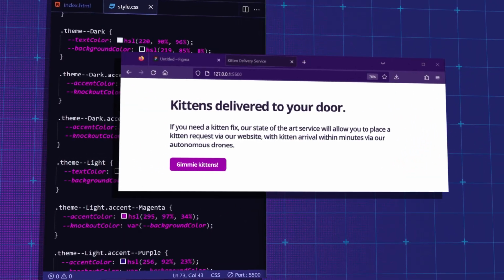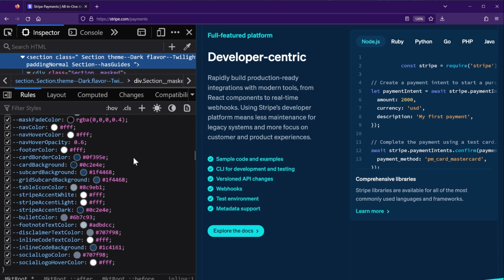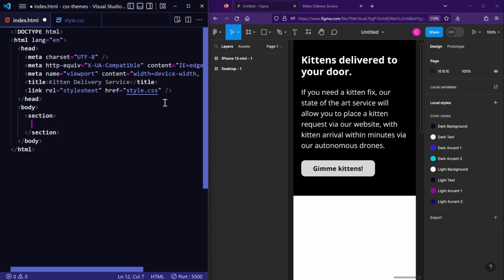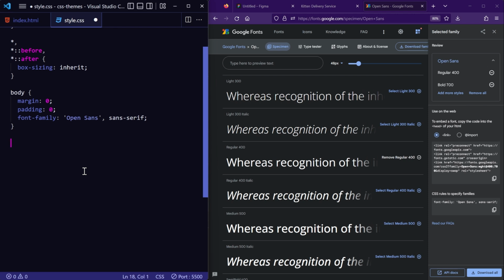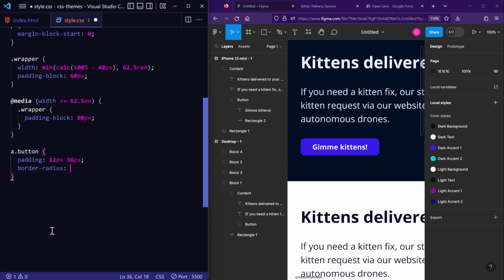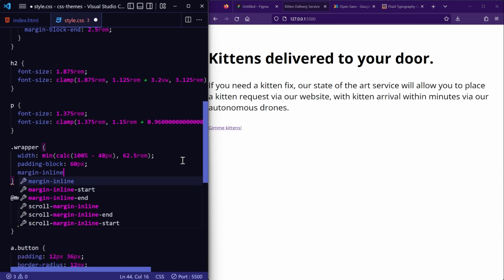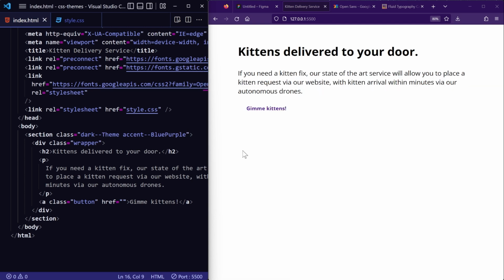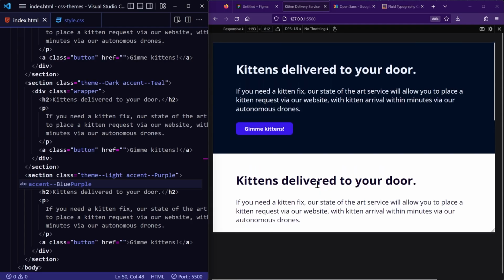Reverse-engineering Stripe's themes with CSS custom props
In this video I'll show you how to use CSS custom properties to create style themes that you can add to elements by just adding a CSS class. I found this approach on the Stripe website and am using a simple version for these blocks.

Thanks to @juxtopposed  for Realtime Colors which I used to generate my theme colors!

0:00 - Intro
0:28 - Inspecting the Stripe website
9:30 - Fast forward designing the mockup
9:46 - Building out the blocks
14:00 - Adding basic styles
29:51 - Adding theme styles